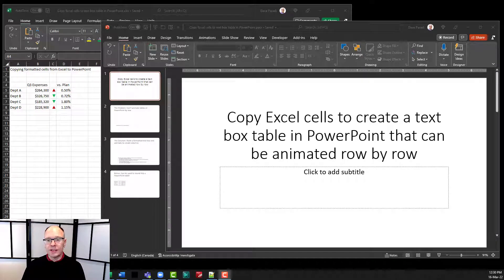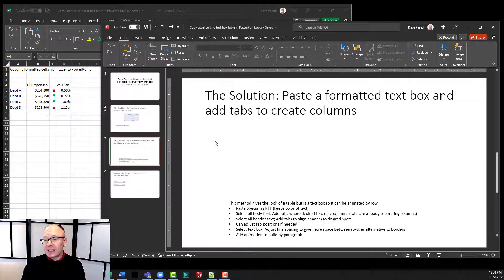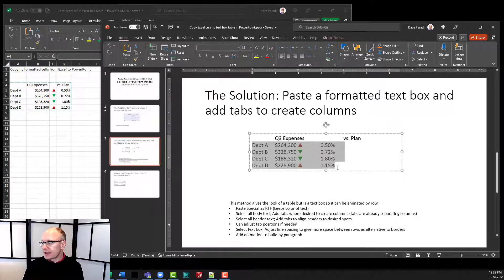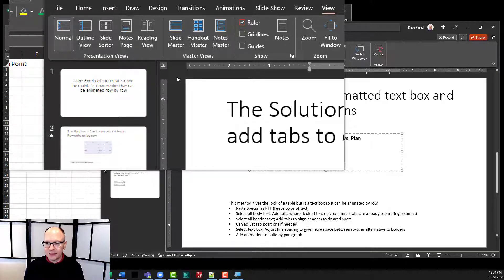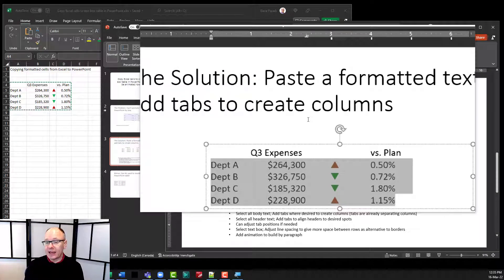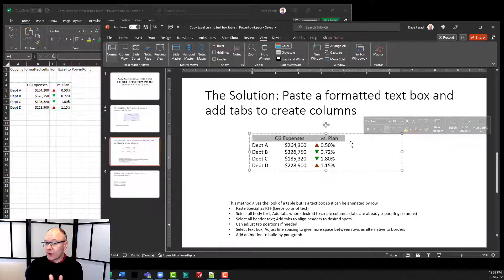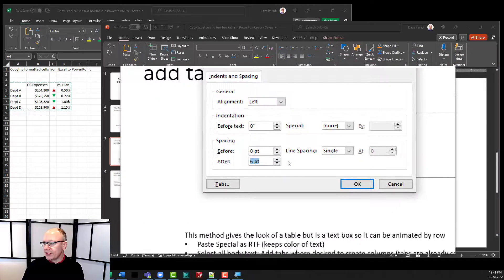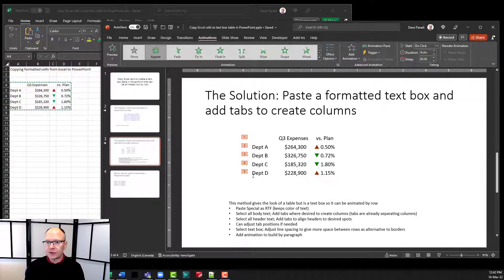Excel Tip: Copy Excel cells to text box table in PowerPoint to animate by row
I often get asked how to copy a table of cells from Excel onto a PowerPoint slide and animate the table by row. The default paste of cells results in a PowerPoint table, which can’t be animated by row. In this video I show you how to paste the cells as a text box table that retains the formatting from Excel and allows you to use tab stops to create the columns. Because text boxes can be animated by paragraph, you can animate the text box table row by row. As a bonus, you can use this to round-trip a PowerPoint table to Excel and back to PowerPoint as a text box table.

These videos are inspired by the work I do with business professionals to visually communicate financial results and analysis.

In the video I am using Excel 365 and PowerPoint 365 on Windows 10, and most modern versions of Excel and PowerPoint will look very similar.

You can access an entire playlist of Excel Chart Tips videos